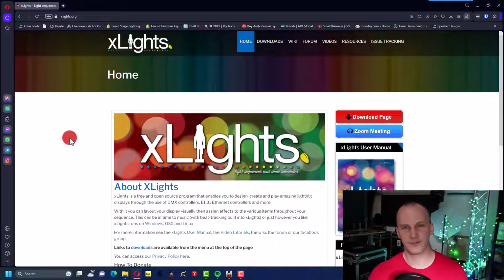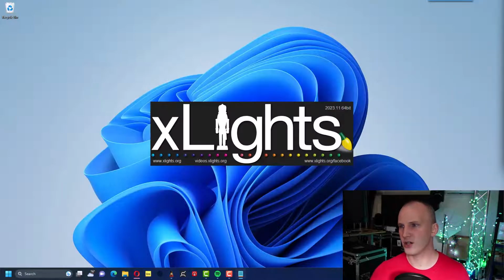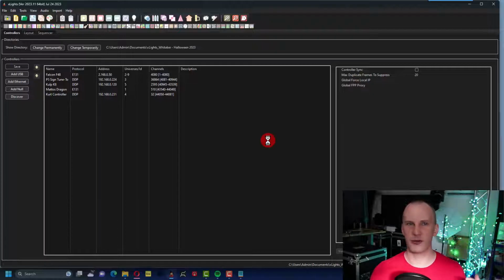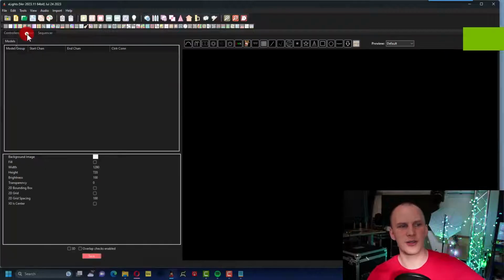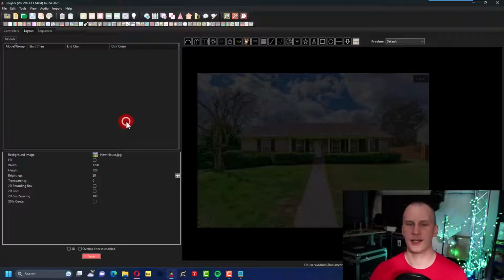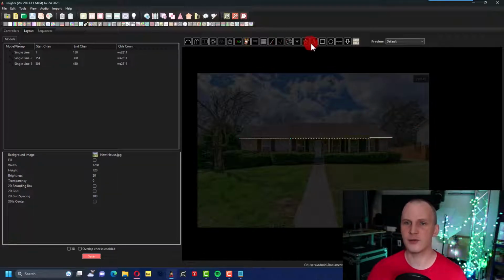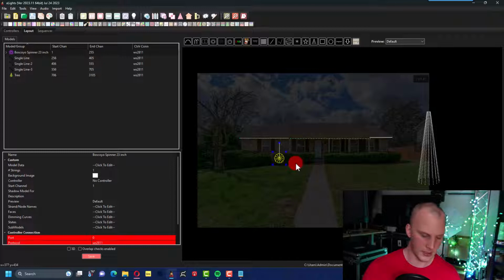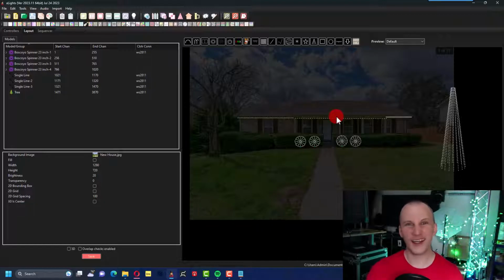xLights 2023 - How to Begin Setting Up Your Show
Let's help you get started with xLights in 2023! Each year there are some updates and changes and this is our updated version in 2023 with David Henry.

00:00 Introduction
01:03 What is xLights
01:47 Download & Install xLights
03:19 Show Folder
04:59 Change show folder
06:03 Begin to setup your show
06:55 Import your house
07:46 Add models
09:39 Download models
10:42 Item Name and Settings
12:34 Closing Monetization ID TGG0OCXYH5ACR9QY